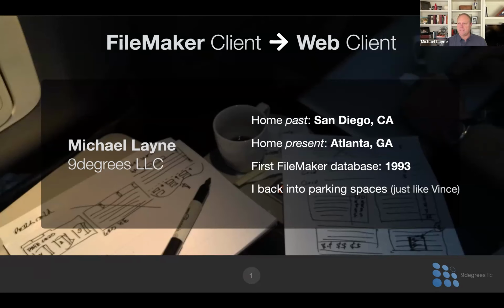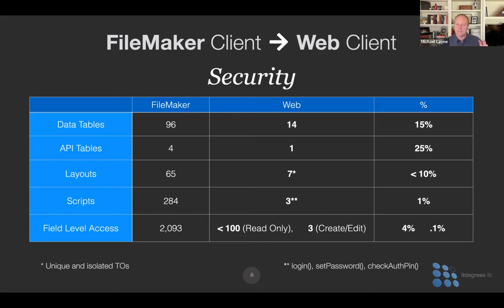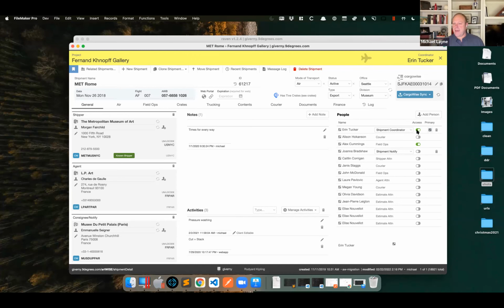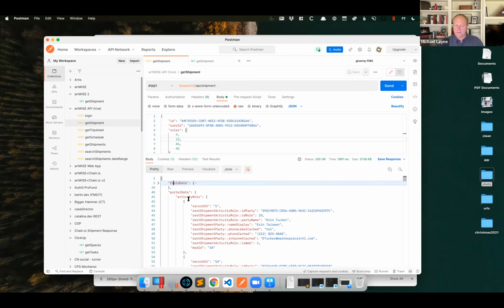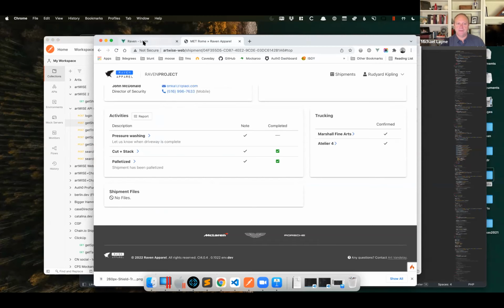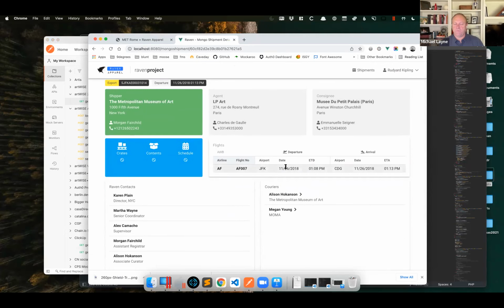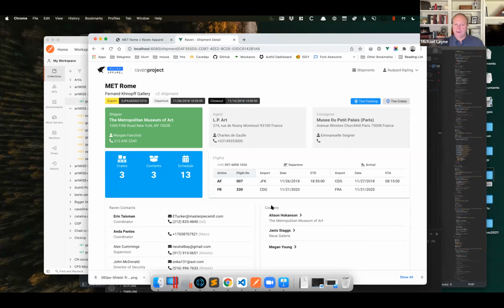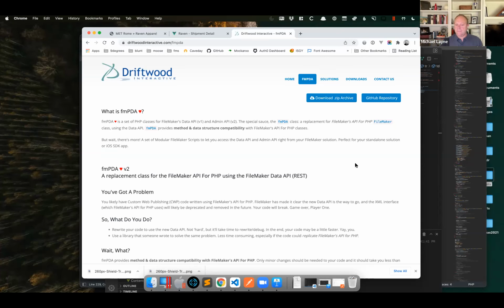FileMaker Data API and Web Integration with Michael Layne 2/22/22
Michael Layne from 9 Degrees will demonstrate taking a back-end internal FileMaker solution and exposing some information to a client portal.